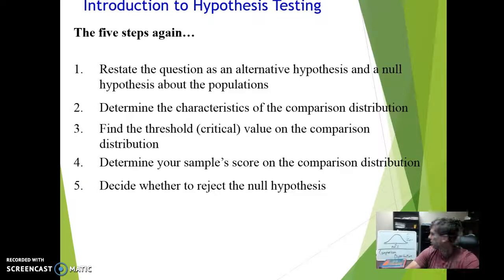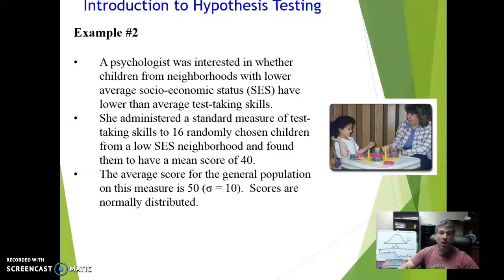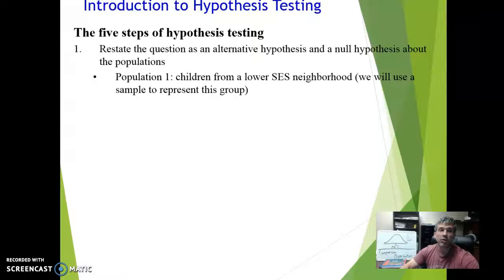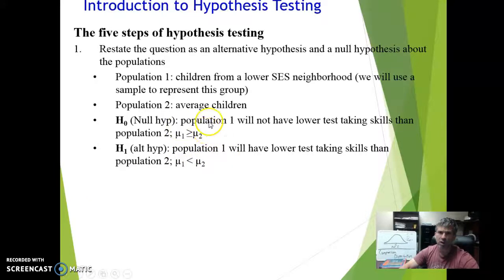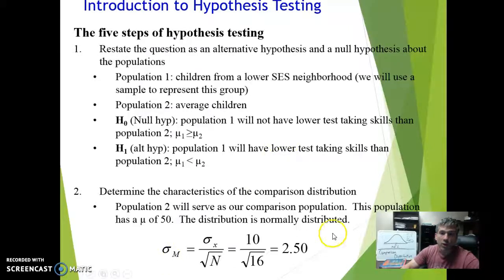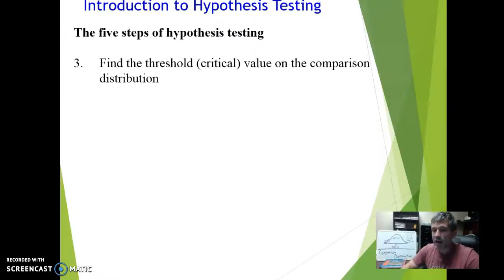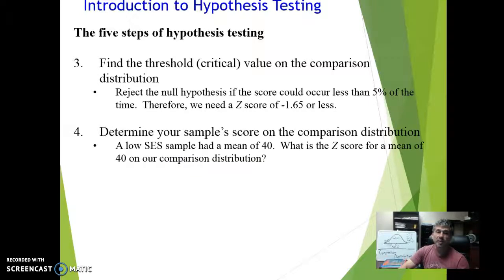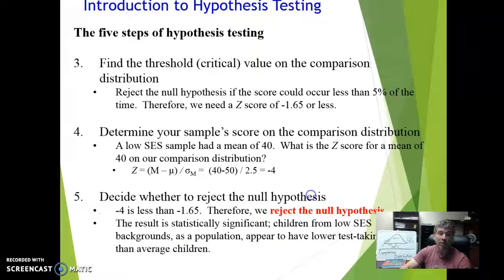Module 7 - Hypothesis Testing Example #2